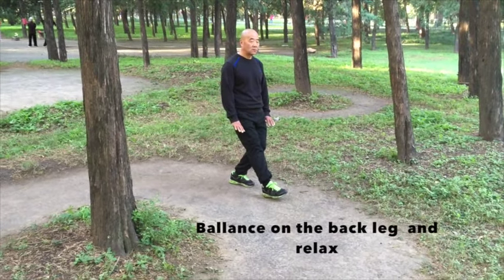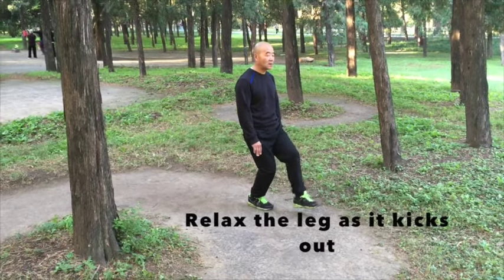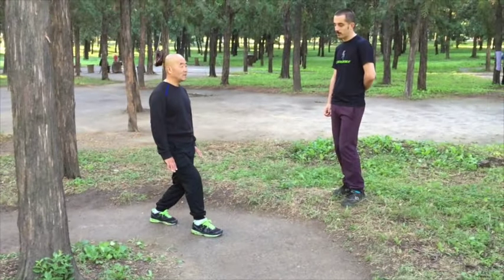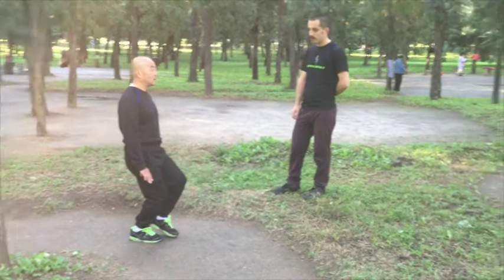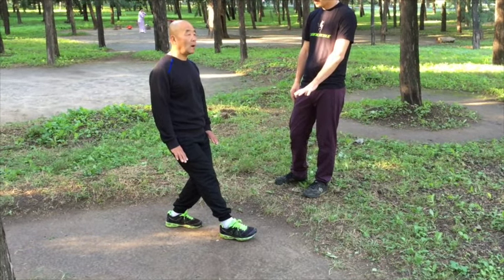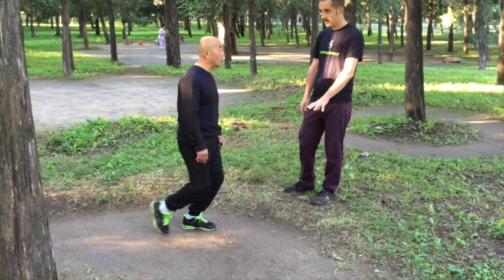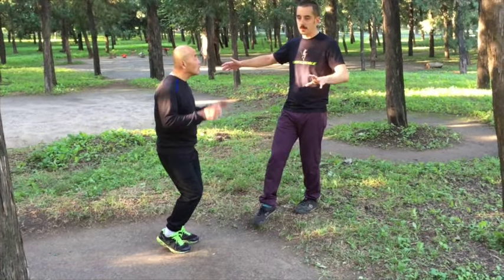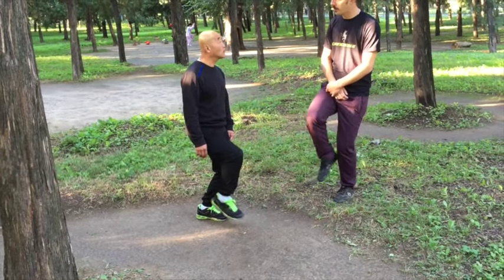Cheng BaGua Circle Walking: A Deep Breakdown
In this video Master NRouHua explains the most basic principles of Cheng BaGuaZhang Stepping.
Ni Shrfu is a 6th generation master who trained with the 4th generation Master LiuXinHan From 1980 until Liu Shrfu’s death in 1996.

Stepping and the practice Circle Walking are the cornerstone of BaGuaZhang. This video provides a clear example of these tequneques with explanations on how to practice and improve them.

TIanTan, Beijing
September 2015.